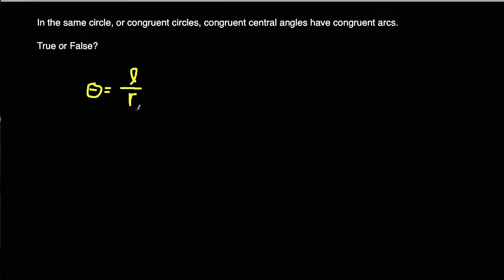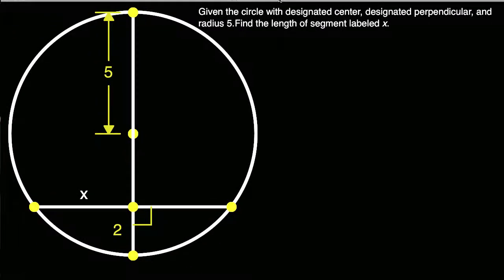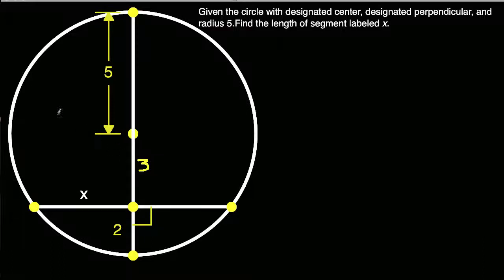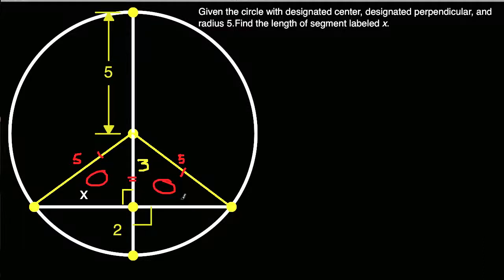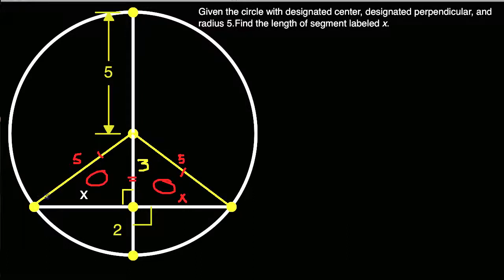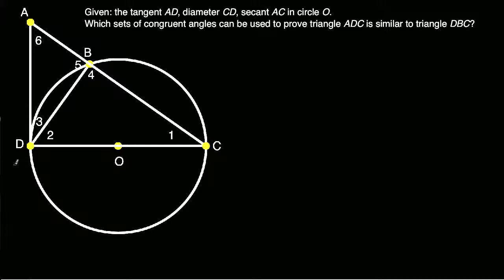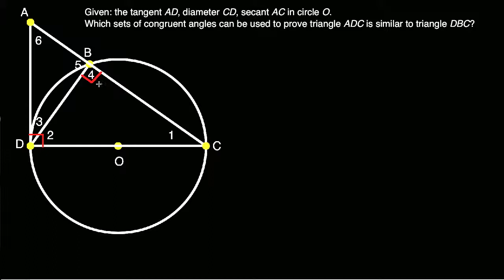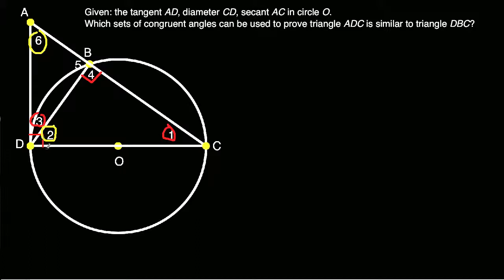solutions LCPS 18,19,20